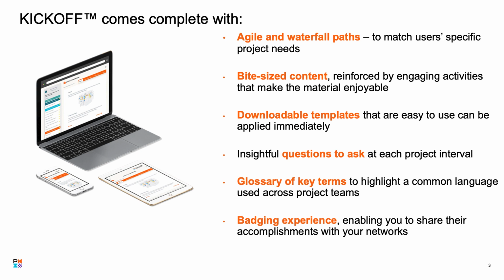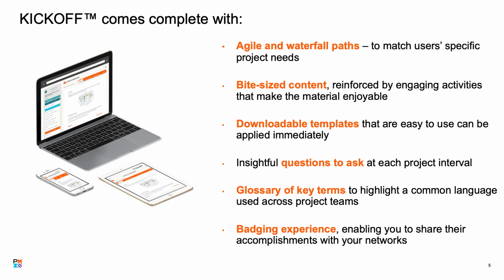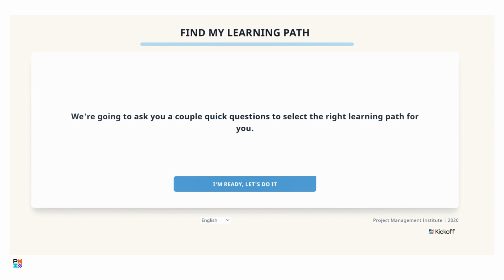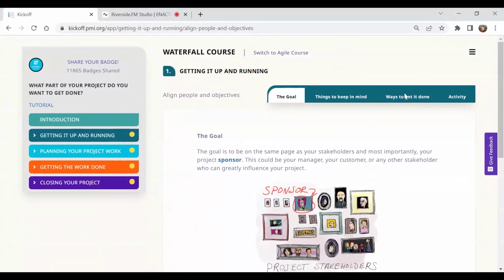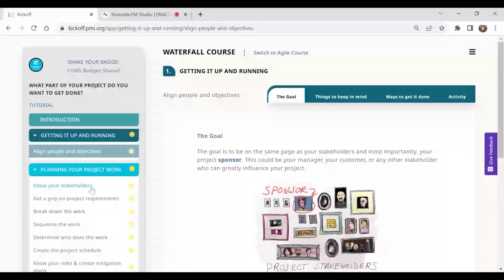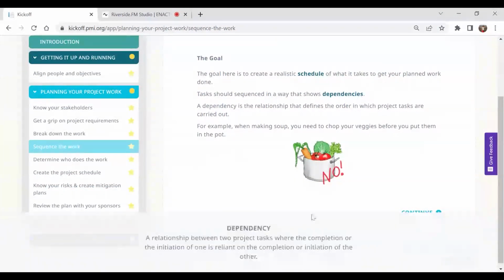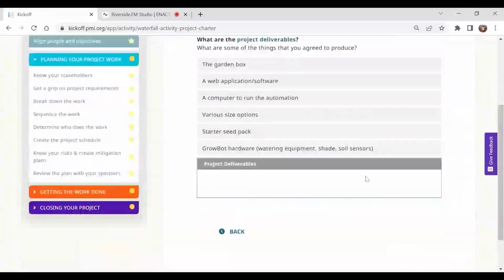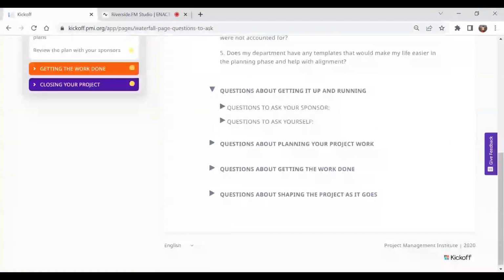#2 PMI Intro to Kickoff and Demo